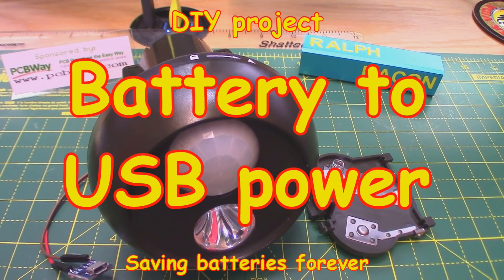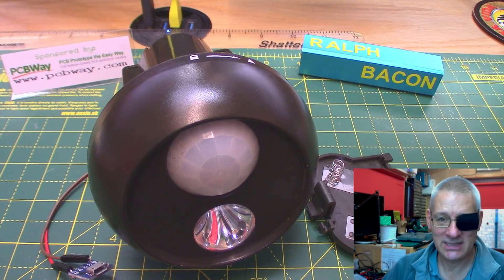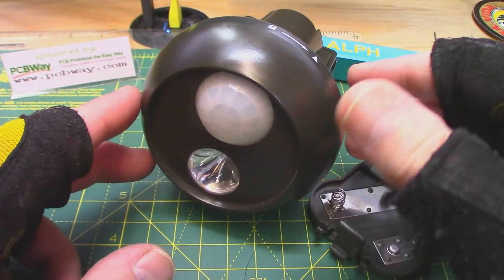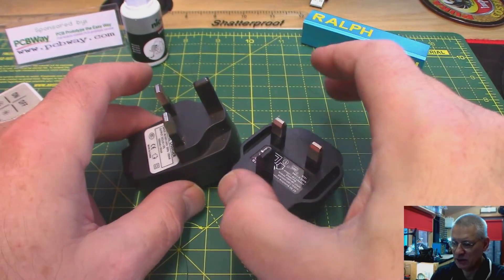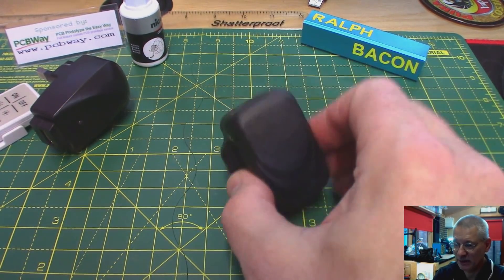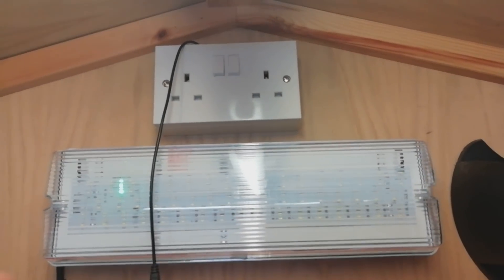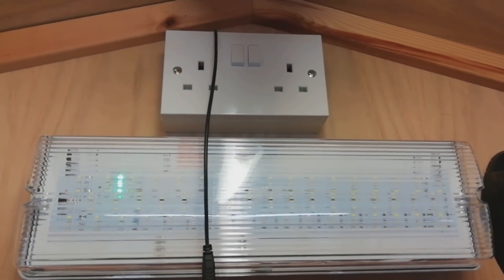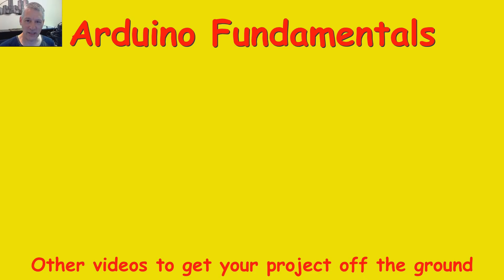#126 Simple Battery to USB power conversion (mini project)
Time to ditch the batteries and run my PIR lamp from a USB power supply.

New members get their first PCB order completely free.
And $88 IN TOTAL for 1-10pcs assembly.

So this rather simple project to convert my outdoor PIR lamp to mains electricity is not something I'd normally video, but I thought there might be value in it, as we discuss diodes at least!

Using one of the ubiquitous phone (USB) chargers I have lying around seemed a good use of existing resources, along with a cheap micro USB breakout board.

With just a small amount of DIY and maker skills, it was completed in a couple of (non-contiguous) days as I recovered from my eye-op.

So now I have a nice, bright LED PIR light above my workshop door so I can see where the lock is, and it runs off mains via the aforementioned phone charger - no more expensive batteries. I wonder if I could describe this as an Eco-project?

USB breakout board (NB does NOT convert to serial, it just exposes the USB connections)

When GOOD components go BAD! As mentioned in the video!
My failed 9v power supply video (starts at time position 10:30)

Assorted Diode pack (AliExpress)

Similar Diode pack from Banggood

Reamer (stepped) drill (I used the thinnest one in the video)